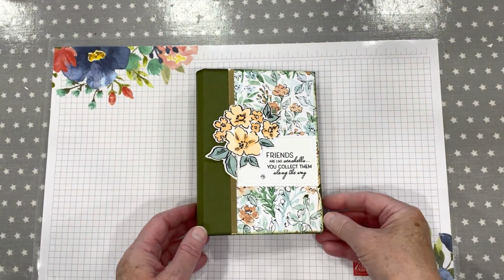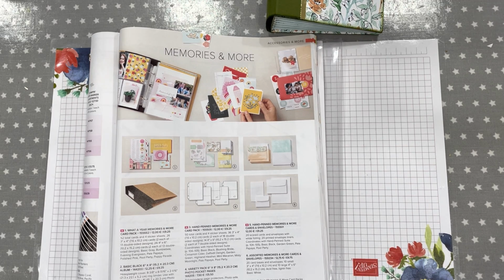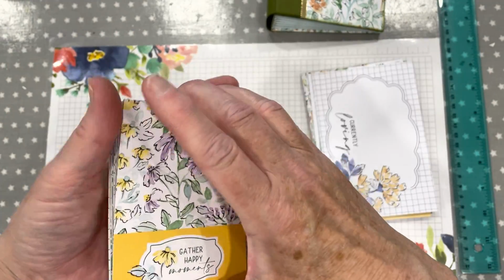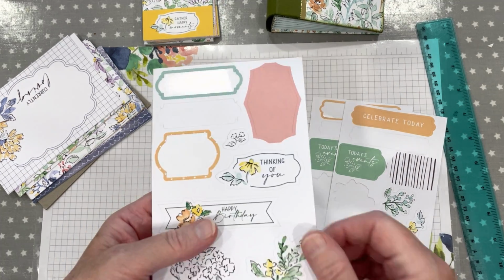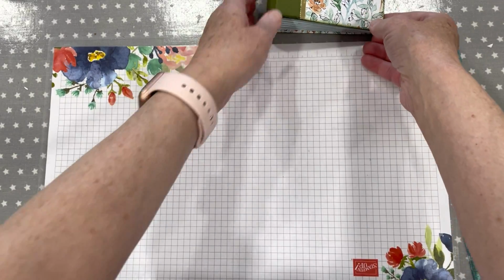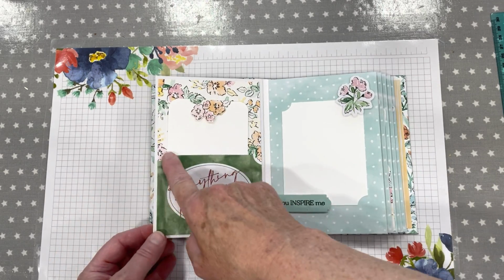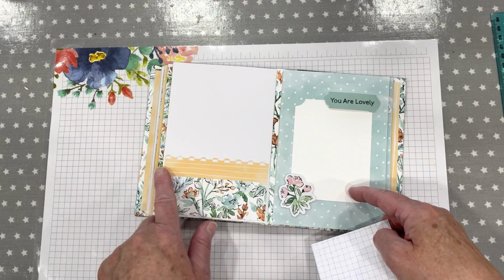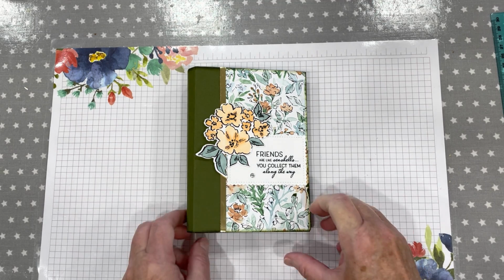Hand Penned Petals Album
Something a little different this week!  Thank you for stopping by xx  Jan xx

are Like Seashells Stamp Set